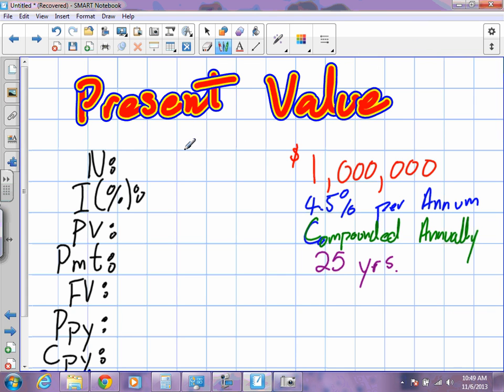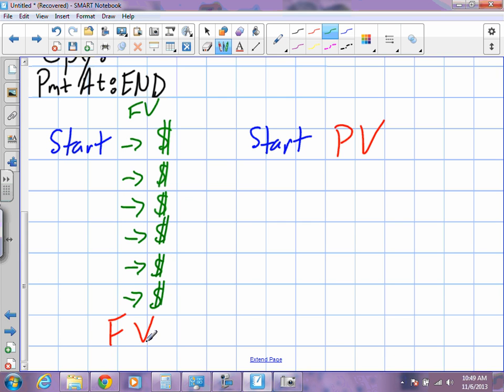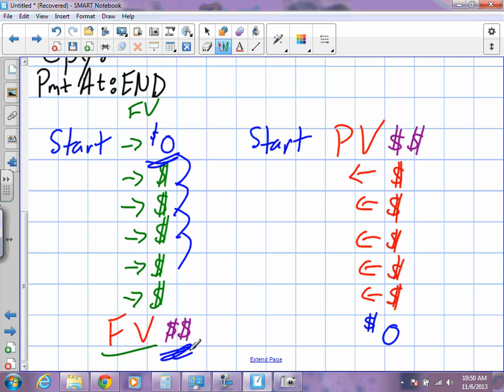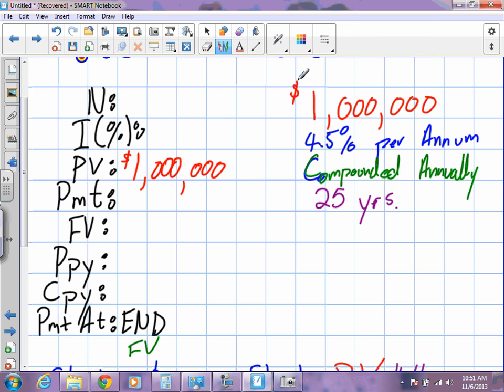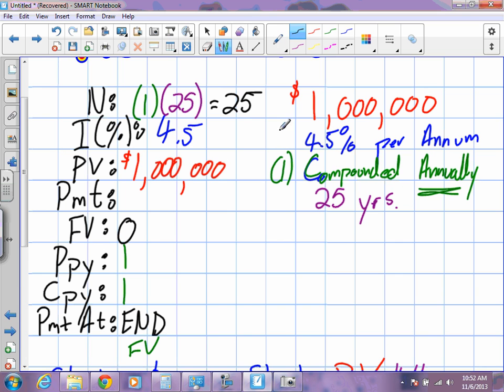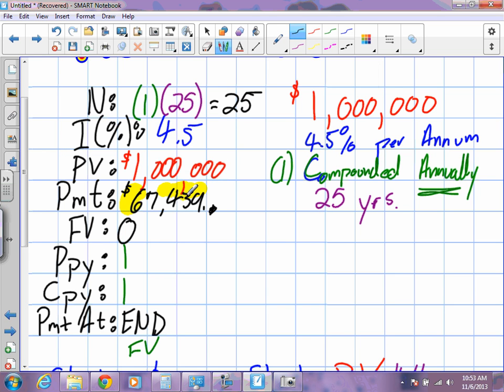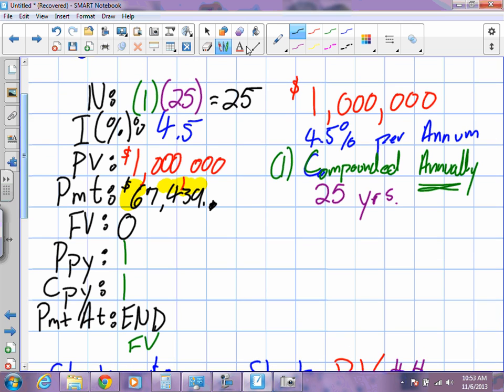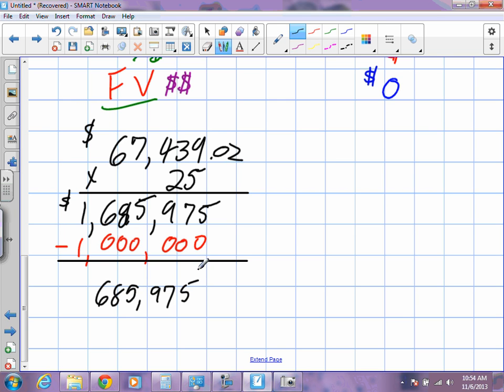Present Value of Annuities Grade 12 College Lesson 7 3 11 6 13